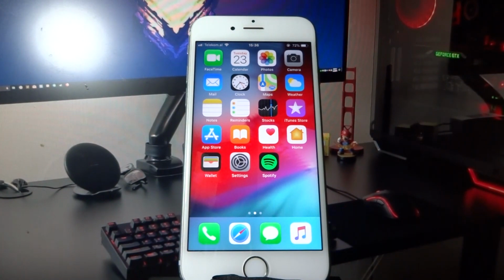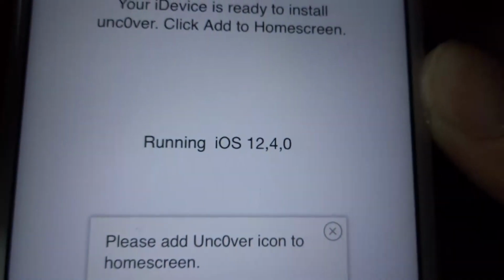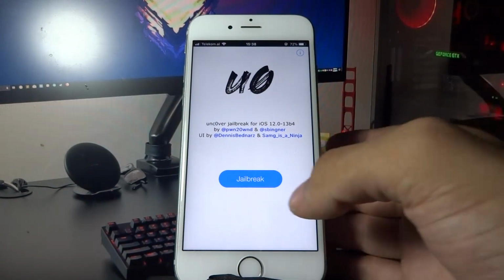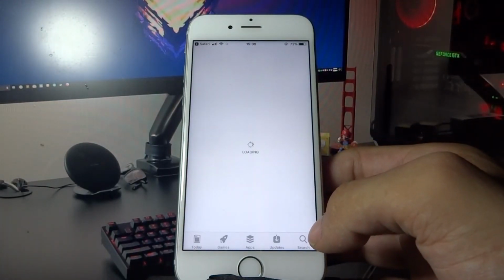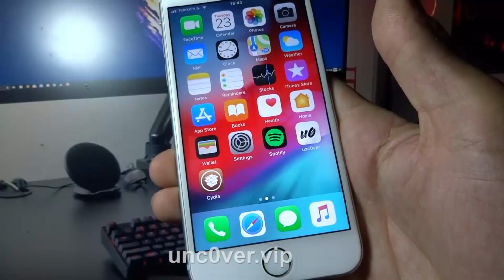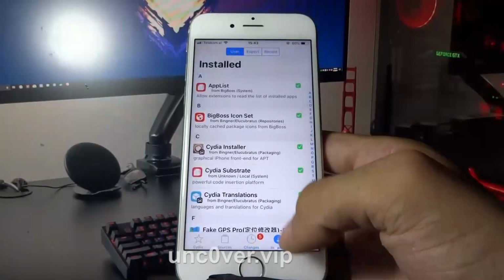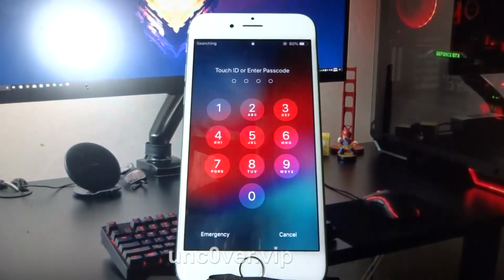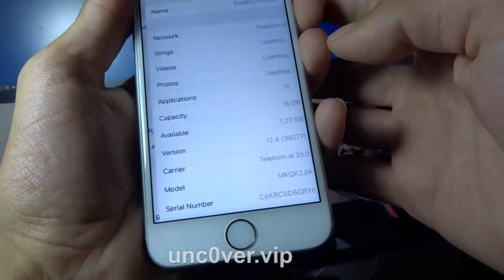iOS 12.4 Unc0ver JAILBREAK RELEASE A12 Supported - How to jailbreak iOS 12.4 UNTETHERED (No Com)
Great news for the jailbreak community, another jailbreak tool has been released, this time by Pwn20wned (twitter), formerly part of the Electra jailbreak team. Unc0ver jailbreak tool for iOS 11 to iOS 12.4 is said to be the most advanced yet, and we are going to show you how to download it on your iPhone or iPad today.

If the Cydia icon is not there, reboot, tap the Uncover icon and try again. Repeat until it is successful; it may take a couple of tries to work.

Because Uncover is an untethered jailbreak, whenever you reboot your device Uncover jailbreak will need to be reactivated. To do that, just tap the Unc0ver icon and let the jailbreak reactivate.

Are you going to give Unc0ver jailbreak a go?

ios 12.4 jailbreak - Chimera has been released for jailbreak iOS 12 / iOS 12 i'm happy to inform you that jailbreak has been released and in this youtube video i will show you how to jailbreak ios 12.

 we can also have all the services related to jailbreak ios 12 and jailbreak ios 12.
 remember that you can jailbreak ios 12.
part 2: top 40 a12 jailbreak tweaks: ...
4 jailbreak 2019 + tweaks demo [electra] get ios 12 jailbreak - install cydia ios 12.

 download taigone and jailbreak ios 12.
ios 12 jailbreak ios 12.